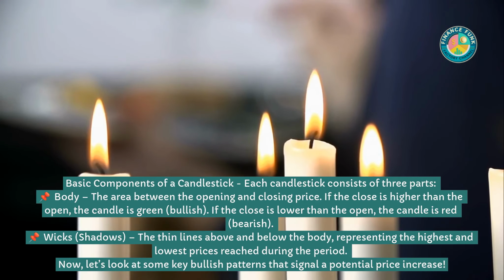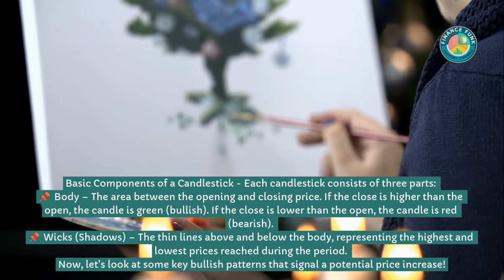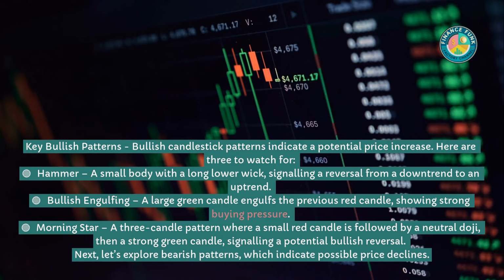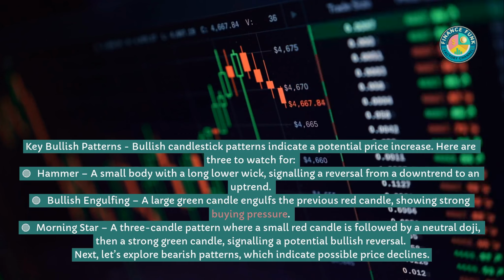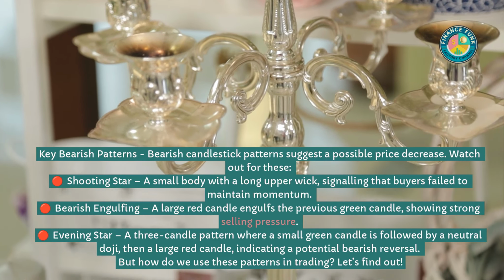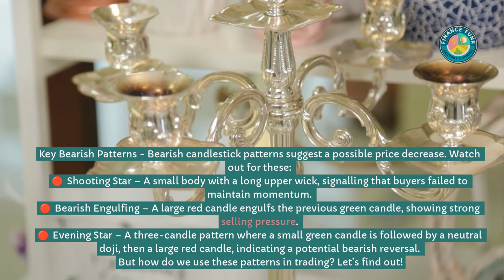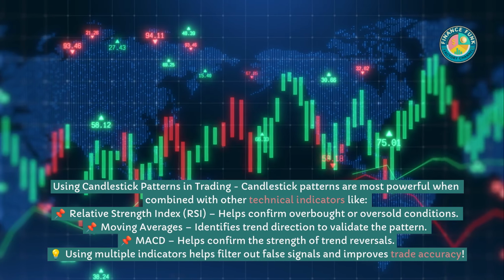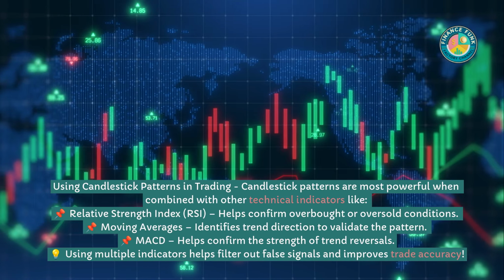Understanding Candlestick Patterns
🕯 Lesson 10: Understanding Candlestick Patterns 🕯

Want to predict price movements and make smarter trading decisions? Understanding candlestick patterns is a crucial skill for any crypto trader! In this lesson, we break down bullish and bearish candlestick patterns, explain how to interpret them, and show you how to use them to identify market trends, reversals, and potential trade opportunities. 🚀

What You’ll Learn in This Video:
✅ What candlestick patterns are and how they work
✅ The difference between bullish and bearish patterns
✅ How to spot key reversal patterns like Hammer, Bullish Engulfing, Shooting Star, and Evening Star
✅ How to combine candlestick patterns with RSI, MACD, and Moving Averages for stronger signals
✅ A step-by-step guide on applying candlestick analysis to your trading strategy

📌 Mastering candlestick patterns will give you an edge in crypto trading—watch now!

🔗 Resources Mentioned in This Video:
📌 Best tools for analyzing candlestick patterns
📌 How to confirm patterns using technical indicators
📌 Candlestick cheat sheet for traders

FREE RESOURCES